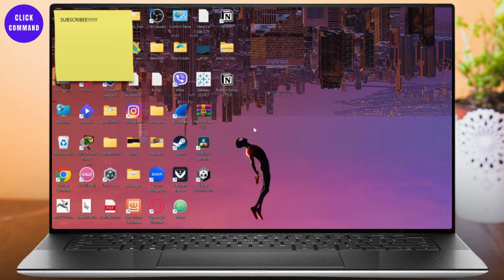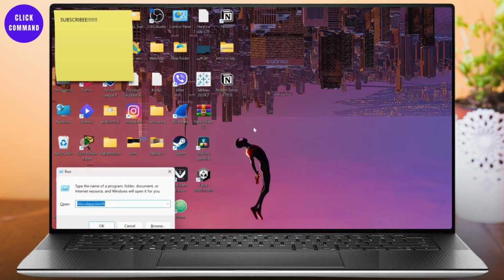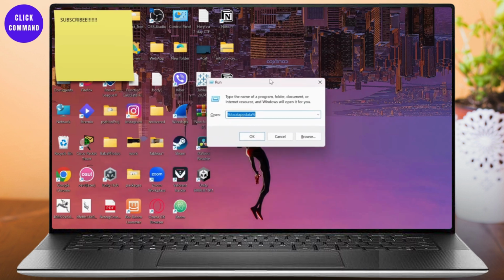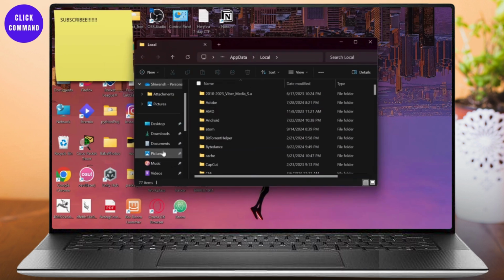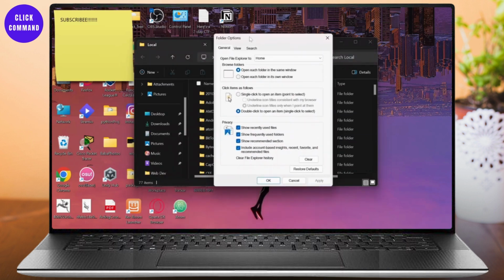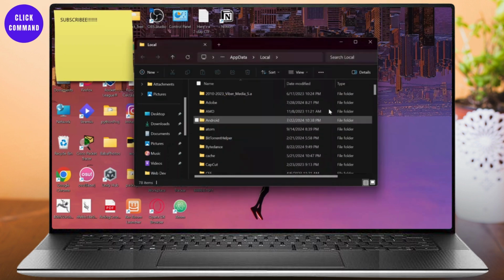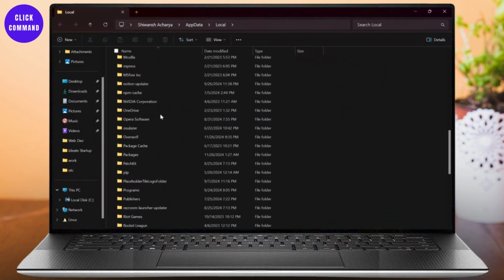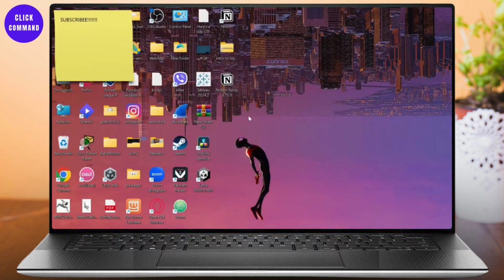How To Remove Black Boxes On Desktop Icons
Learn how to easily remove black boxes on your desktop icons in this step-by-step tutorial. Whether you're dealing with black boxes on Windows 10 or Windows 11, this video will guide you through the process of fixing the issue quickly.

In this video, you'll discover how to remove black boxes on desktop icons on Windows 11 and 10. We'll also show you how to fix white or blank icons that may appear on your desktop.

Timestamps:
0:00 Introduction
0:20 Step 1: Identifying the Black Box Issue
0:45 Step 2: Fixing the Black Boxes on Icons